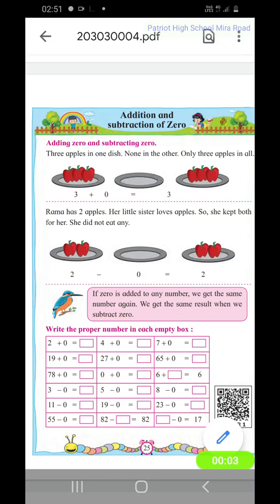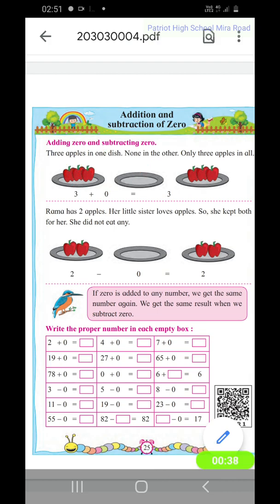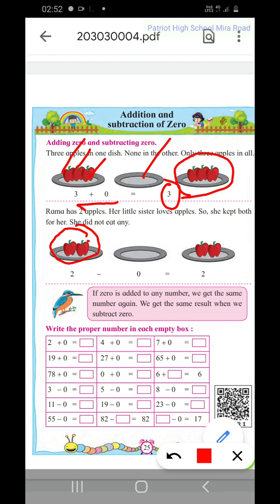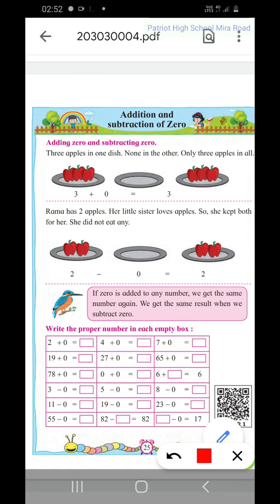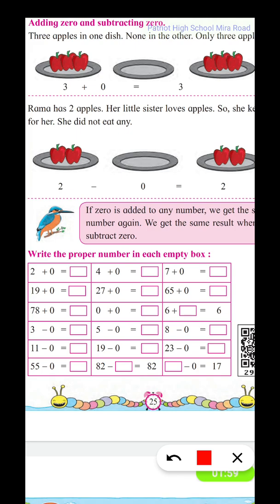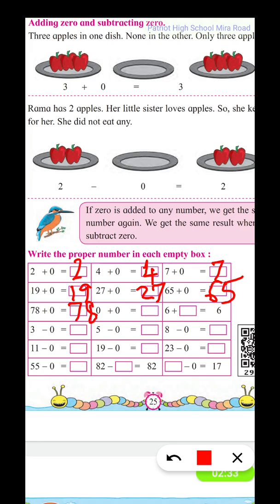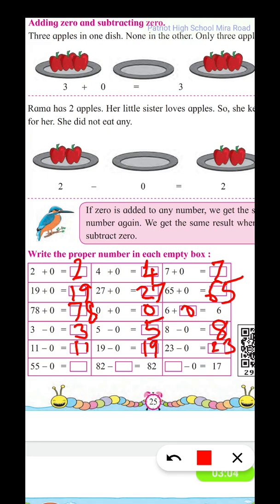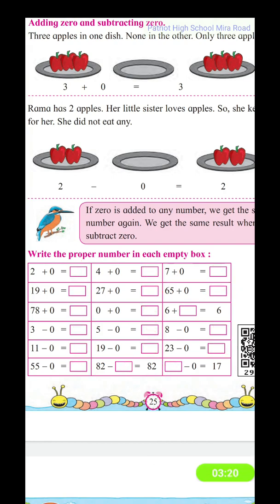Std 2 Addition and subtraction of zero